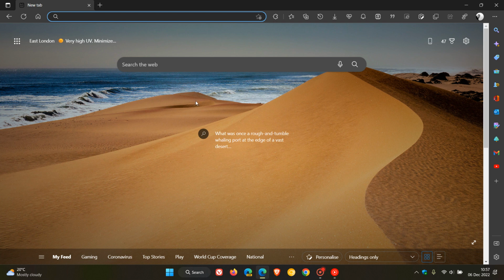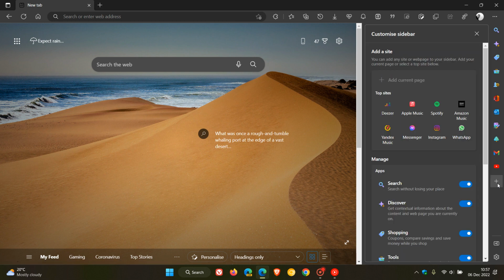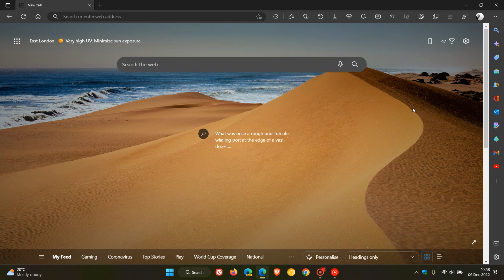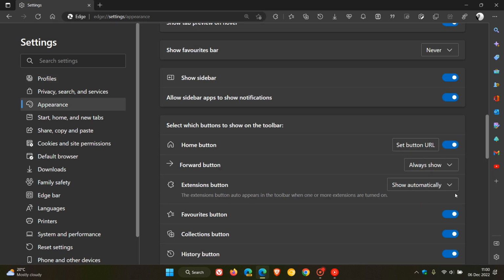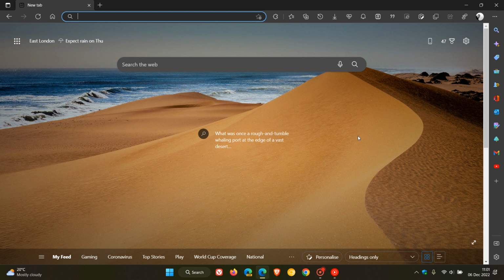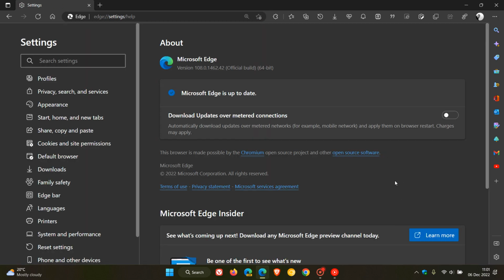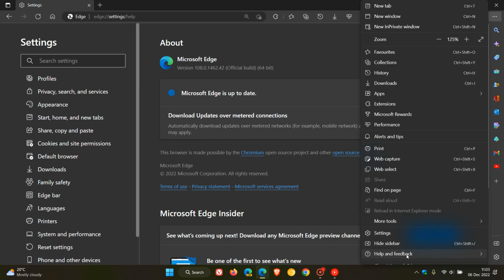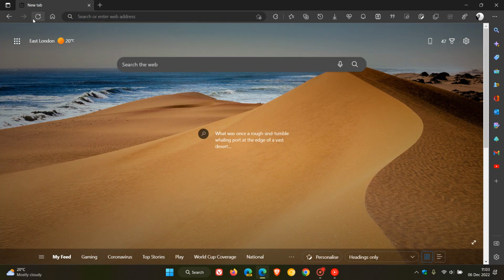What's new in Microsoft Edge 108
This latest release includes new Top sites for the Microsoft Edge sidebar, you are now able to always show the Forward button and security improvements. There are also important security fixes available, fixing 26 security issues, 3 Edge specific and 1 currently exploited in the wild. The browser is now upgraded to version 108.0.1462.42.